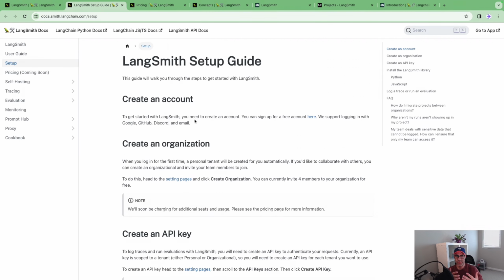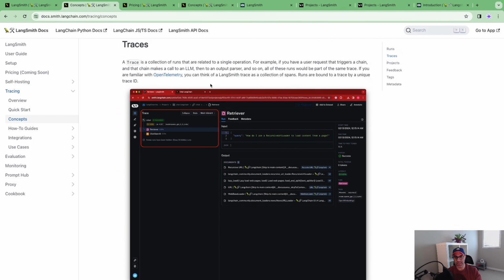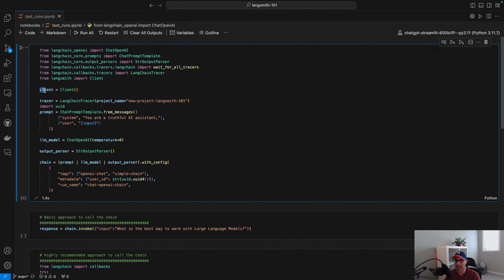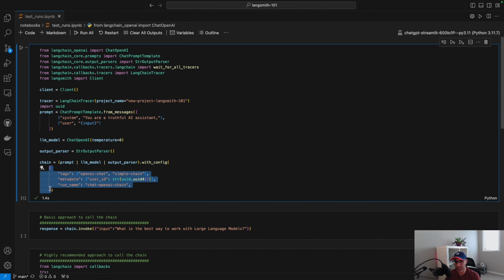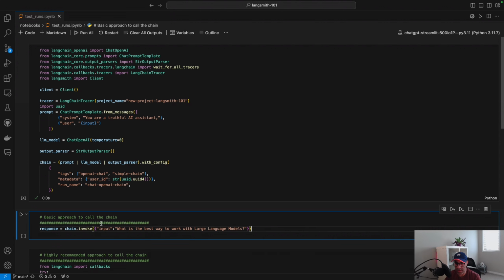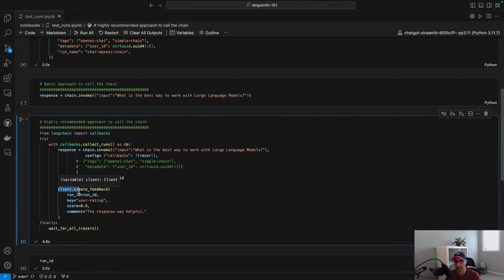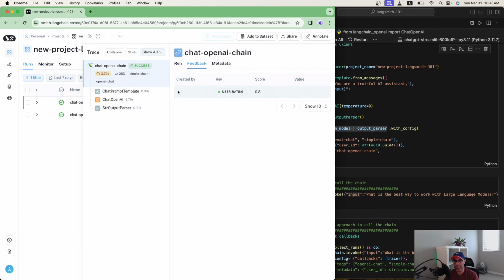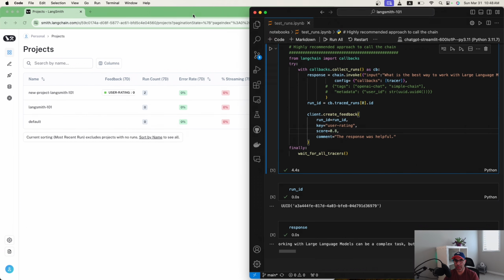LangSmith 101, Boost your Responsible AI with LangChain's Powerful framework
Chapters:
0:00 What's in this video
0:21 Intro - LangSmith
1:10 Setup LangSmith
1:44 LangSmith Concepts - Run
2:23 LangSmith Concepts - Trace
3:09 LangSmith Concepts - Feedback
3:26 LangSmith Concepts - Tags
3:55 LangSmith Concepts - Metadata
4:22 LangSmith in Python Code
5:57 Using LangChain Callbacks for Submitting LangSmith Calls
8:02 LangSmith Dashboard